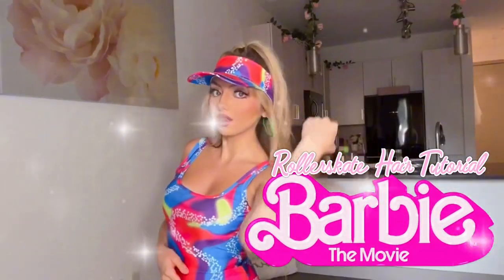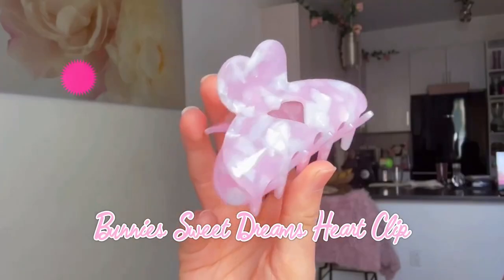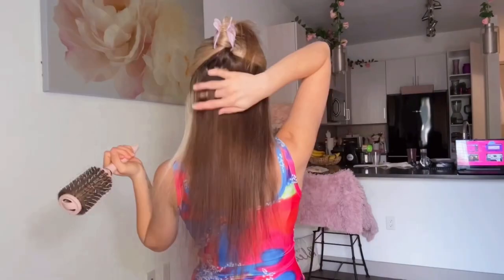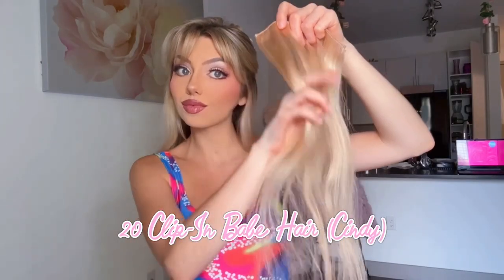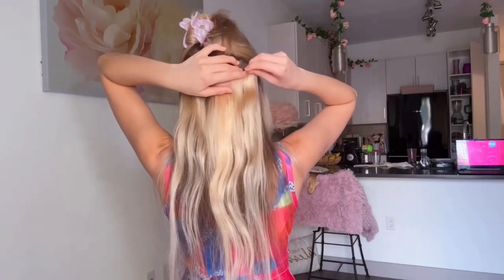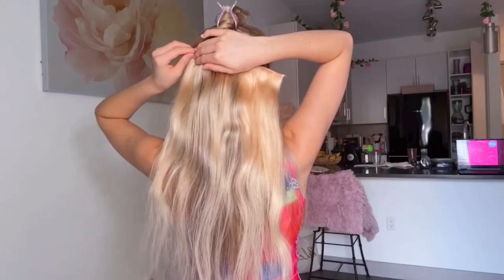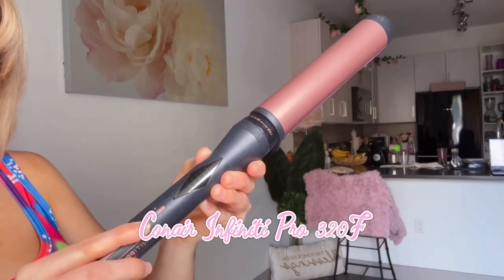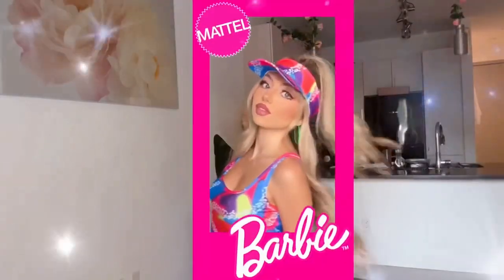Rollerblade BARBIE movie Hair Tutorial 🛼✨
Come on Barbie let’s go party! 🎶👱🏼‍♀️🛼💞Recreating one of the most iconic Margot Robbie hairstyles from the all new 2023 Barbie movie! Simply adore this wearable Venice Beach rollerblade half-up half-down pony during @Barbie  and Ken’s journey to the real world! 🌍✨🛼

Link to my Barbie costume!!👇👇👇

PRODUCTS USED:
💖BUNNIES Sweet Dreams Heart Clip:

💖CONAIR Infiniti Pro: